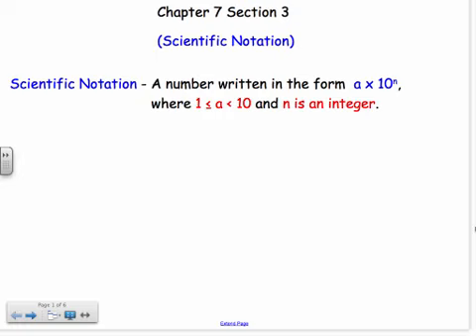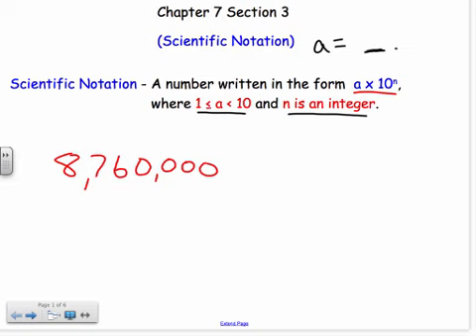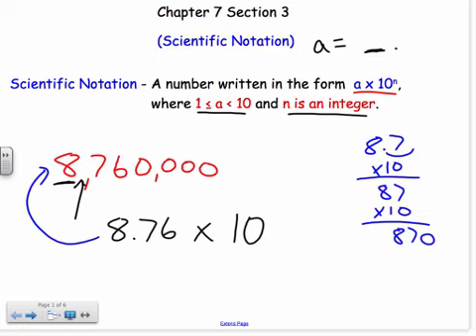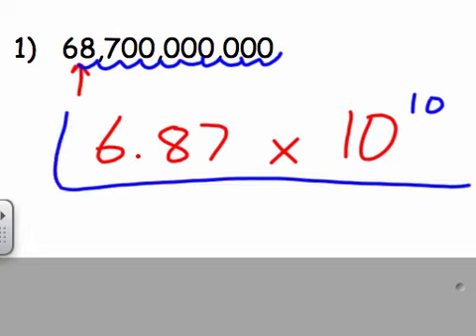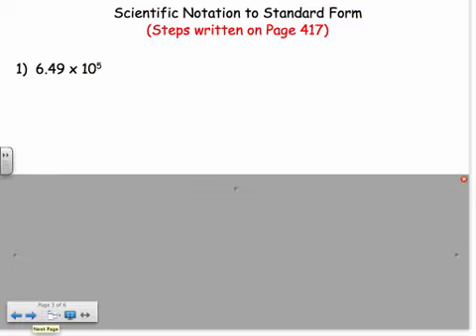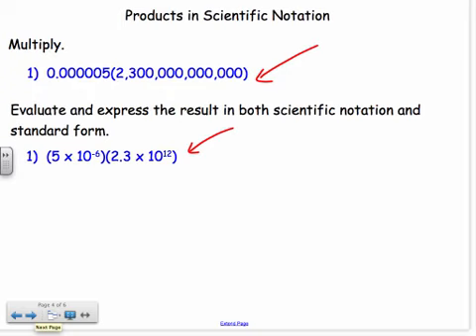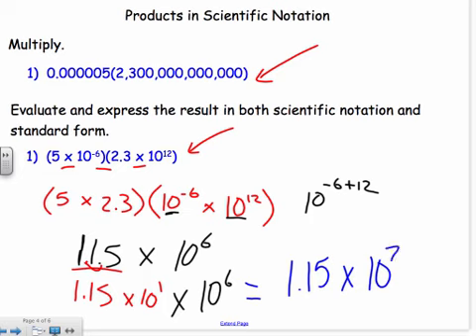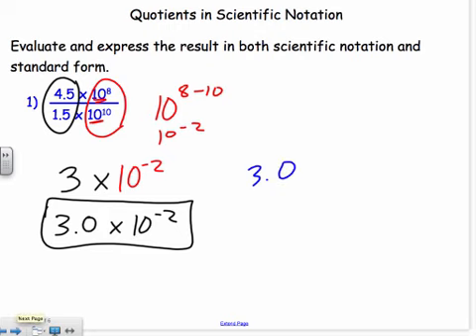Algebra I - Scientific Notation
Algebra I lesson over Scientific Notation